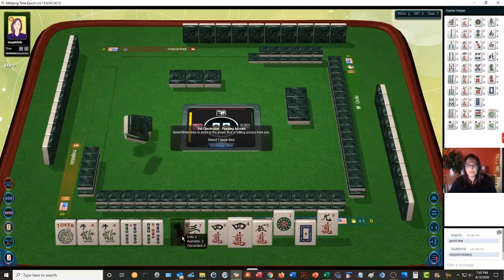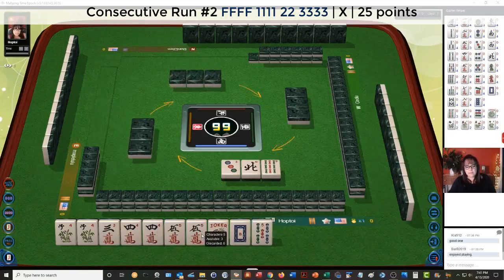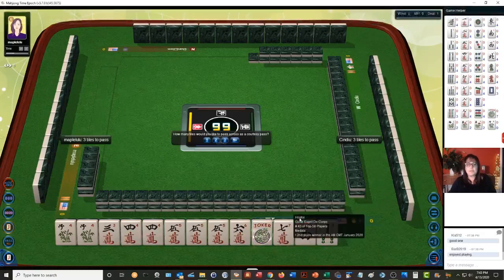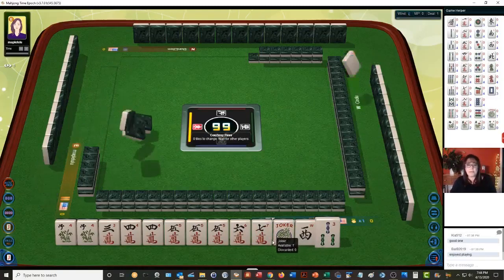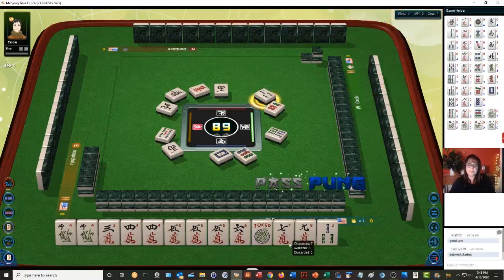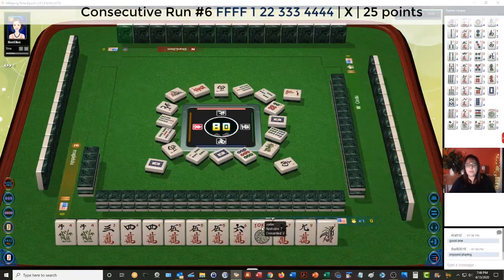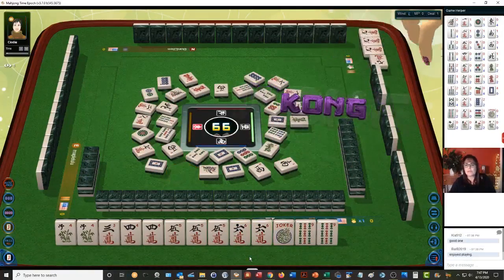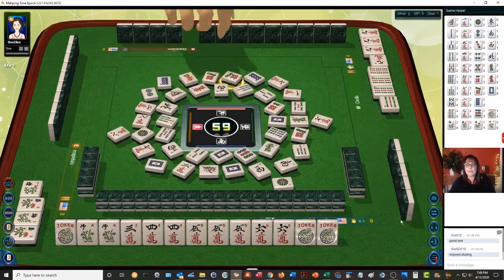National Mah Jongg League Strategy Theory 20200512